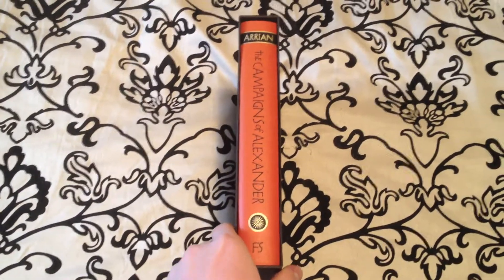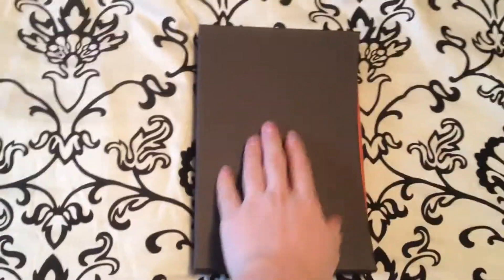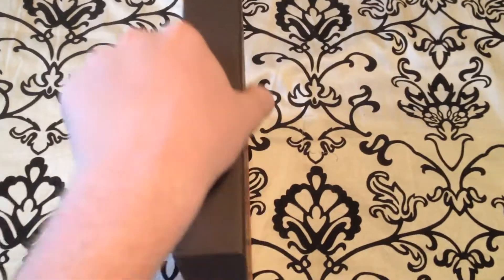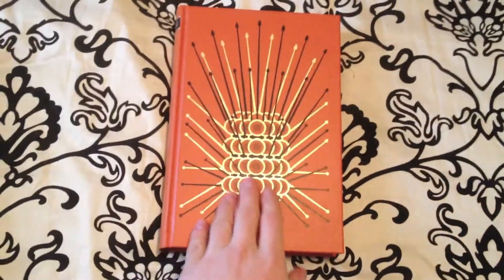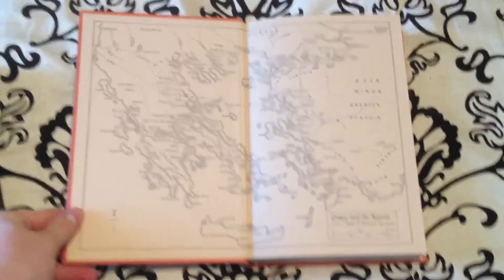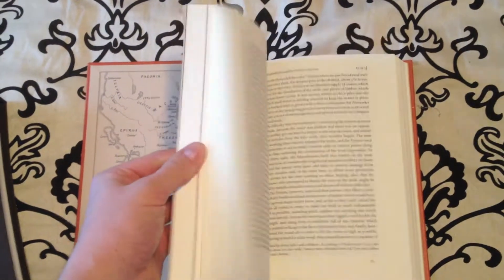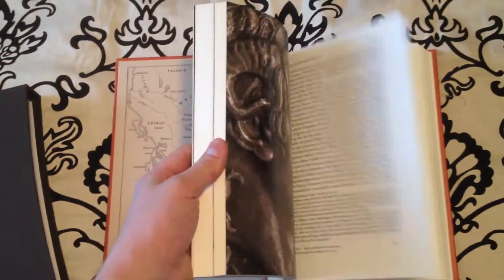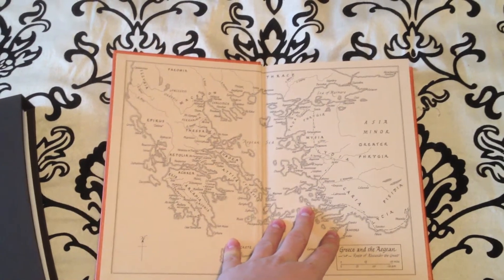The Campaigns of Alexander - A Folio Society Review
A short review of The Campaigns of Alexander by The Folio Society

Description from The Folio Society

'When risks had to be taken, he took them with the utmost boldness,
and his ability to seize the moment for a swift blow, before his enemy
had any suspicion of what was coming, was beyond praise'
Alexander the Great, the conqueror who subjugated all of Greece, then swept from his native Macedonia to defeat the Persian superpower and create an empire that stretched from the Mediterranean to the Himalayas, acquired a fame which reverberated throughout the classical world. Even today his feats continue to astound us. Since the first accounts written by his companions appeared, Alexander's life has provided food for historians, but also for writers keen to enliven their version with romantic details or scurrilous pieces of gossip. Of all the records of the ancient world, however, the history written by Arrian in the second century AD is the most even-handed and thorough. Arrian wrote that 'this book is, and has been since my youth, more precious than country and kin and public advancement'.
Arrian himself had served with distinction as a military commander and had written on both cavalry and infantry tactics. His experience enabled him to comment authoritatively on Alexander's campaigns, equally able to explain tactical manoeuvres or campaign strategy. Arrian's rich, colourful narrative also includes intimate, telling anecdotes. We see Alexander receive a note warning that his doctor is trying to poison him. Ignoring it, he swallows the doctor's medicine fearlessly: 'he was firm in his refusal to suspect treachery in friends and could look unmoved upon death'. We learn that Alexander often treats his captured foes with magnanimity (Darius fears his wife and daughters will be raped or killed and is amazed by Alexander's respectful behaviour towards them). But Arrian never hides Alexander's ruthlessness: when his favourite horse, Bucephalus, is stolen, Alexander threatens to kill every man in the country unless he is returned.
For this edition The Folio Society uses the acclaimed translation by Aubrey de Sélincourt, along with an essay by J. R. Hamilton which discusses Arrian's sources and approach. The book is illustrated with numerous images, including specially commissioned photographs of artefacts from the British Museum. We have also commissioned a preface by Annabel Lyon, author of the awardwinning novel The Golden Mean about Alexander's boyhood, in which she describes our enduring fascination with Alexander, 'most protean of heroes'.